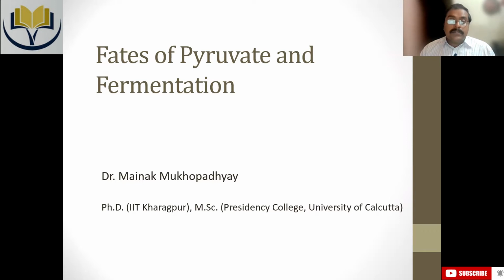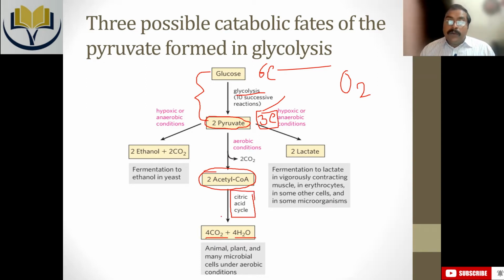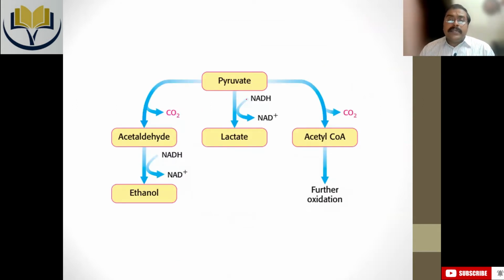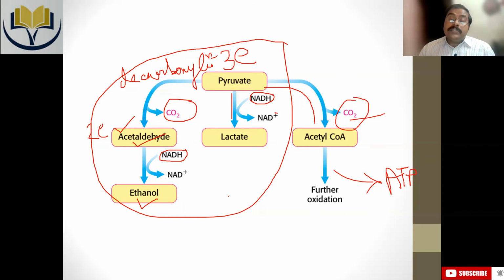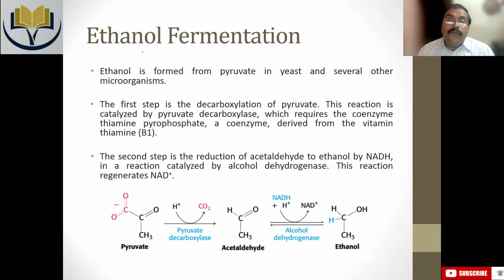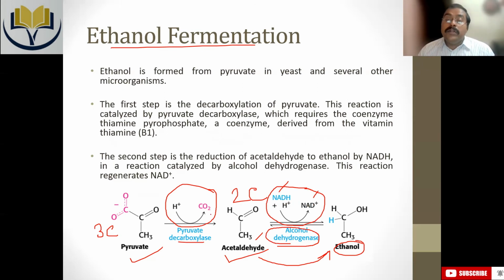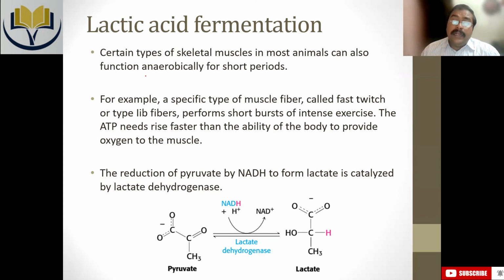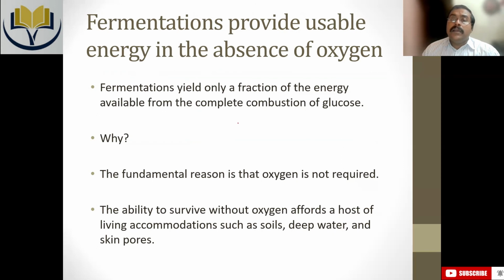Fates of Pyruvate and Ethanol and Lactic Acid Fermentation